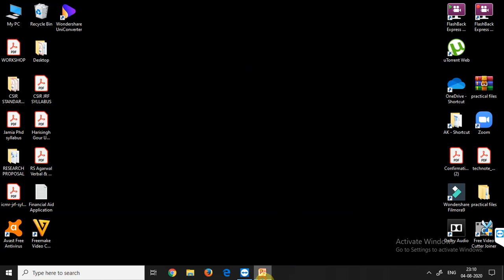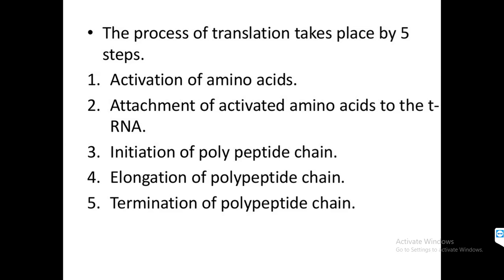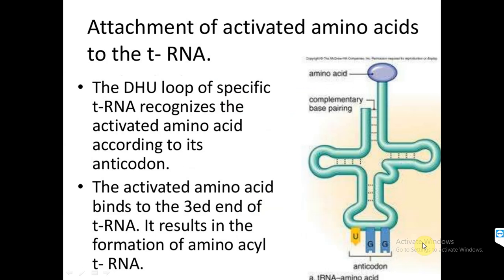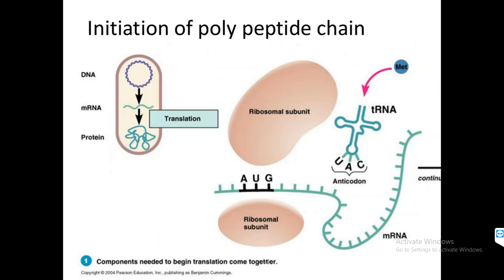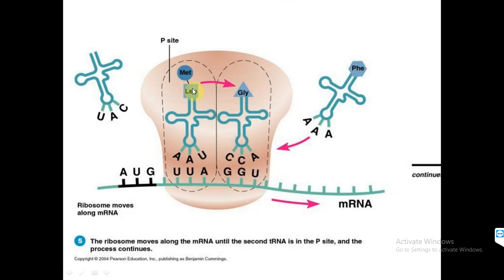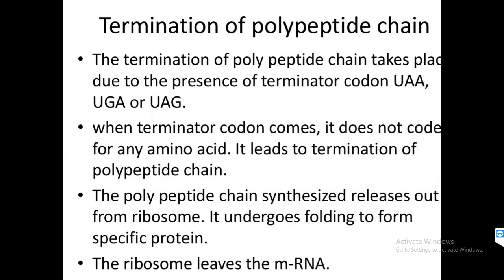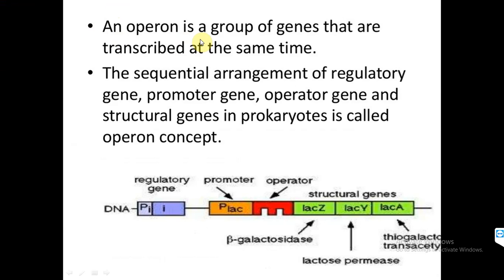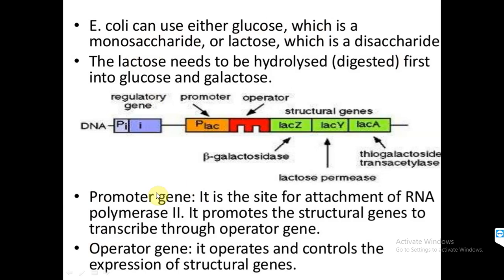Class 12th - Biology - Chapter 6 - part 4